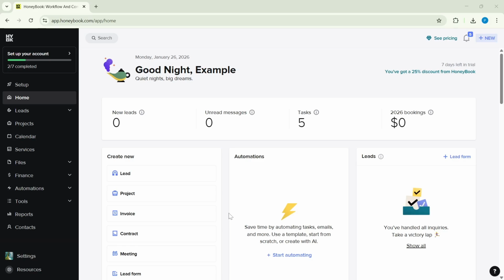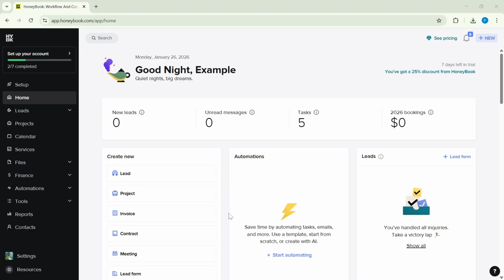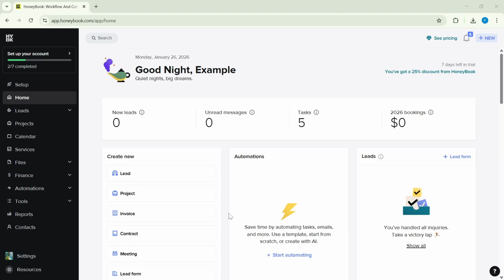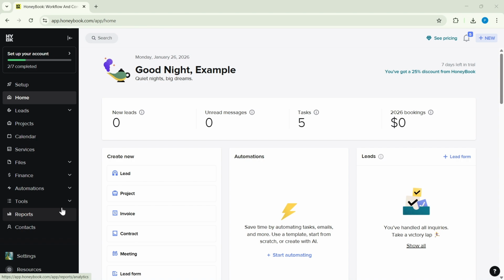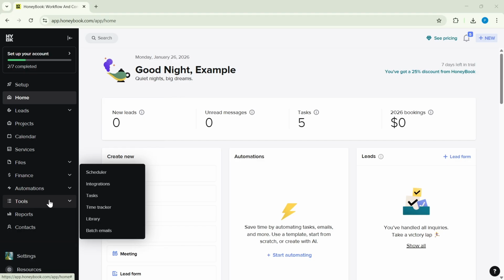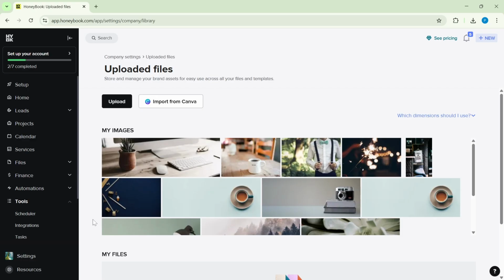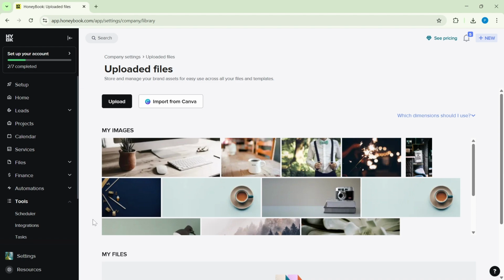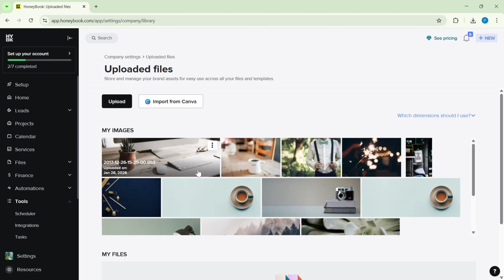How To Use The HoneyBook Library (Files & Template 2026)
In this 2026 HoneyBook library tutorial, you’ll learn how to use the HoneyBook library so you can store files, manage templates, and keep all your business assets organized in one place. The library is where you keep reusable documents like contracts, proposals, brochures, PDFs, brand assets, and workflow templates—so you can build client workflows faster.

If you’re constantly re-uploading files or rewriting proposals, mastering the library instantly saves you time and helps you scale.

🔹 What You’ll Learn:
-How To Access The HoneyBook Library And Understand What It’s Used For
-How To Upload Files And Organize Them For Easy Search In 2026
-How To Store Proposal, Contract, And Invoice Templates In One Place
-How To Reuse Library Files Inside Projects Without Starting From Scratch
-How To Keep Branding Assets Like Logos And PDFs Ready For Client Documents
-How To Avoid Library Clutter With Clean Naming And Folder Systems
-How To Update Templates Without Breaking Your Clientflow Automations
-How To Use The Library To Speed Up Client Onboarding And Payments

💡 Pro Tip: Treat your library like your “business toolkit.” Start by uploading your top 5 assets: logo, proposal template, contract template, invoice template, and welcome guide. Use consistent names like “Template - Contract - Standard 2026” so everything is searchable instantly. The cleaner your library is, the faster you can send documents and get booked.

By the end, you’ll be able to use the HoneyBook library efficiently and run a smoother business workflow in 2026.